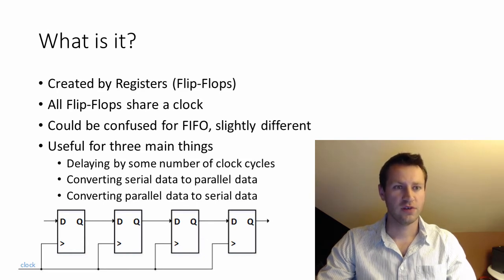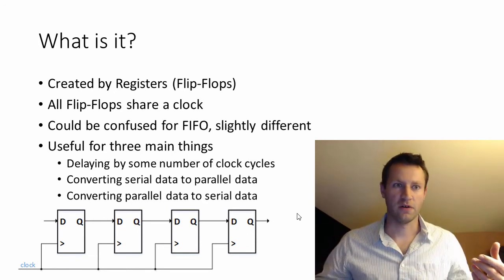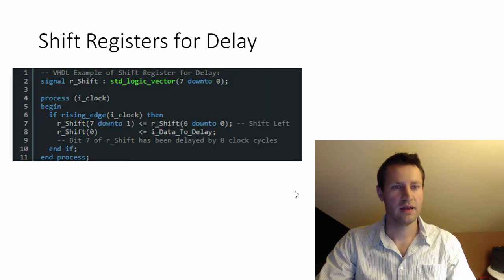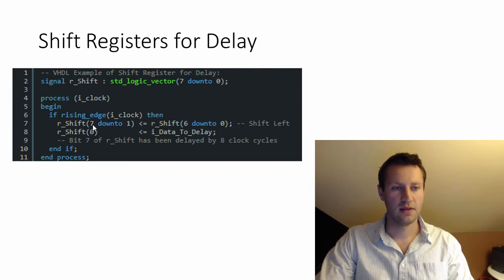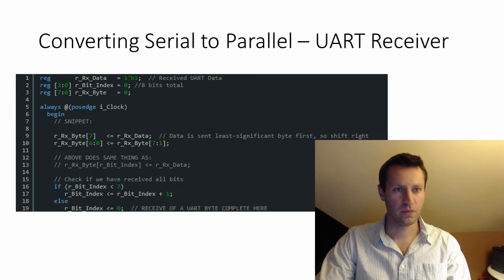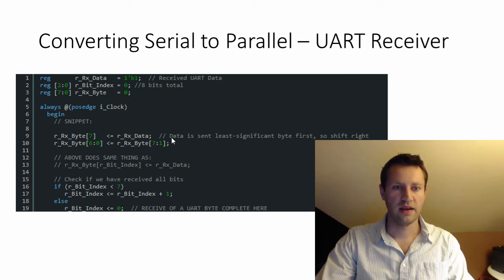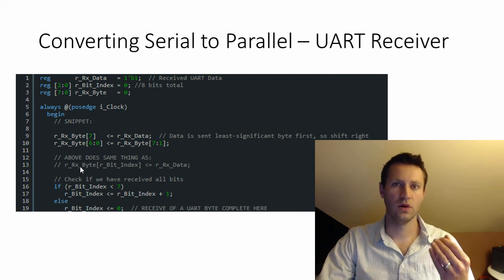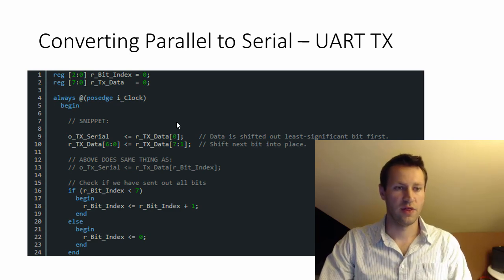Shift Register in FPGA - VHDL and Verilog Examples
Learn how shift registers work for beginners.  Flip-Flops can be used to create delay, convert parallel data to serial data, and convert serial data to parallel data.  These are the most common uses of shift registers.